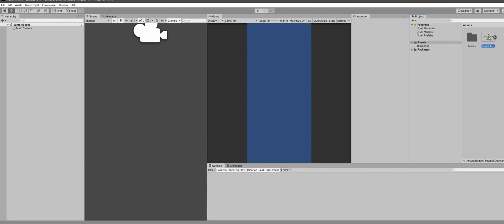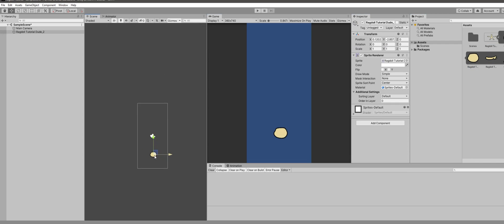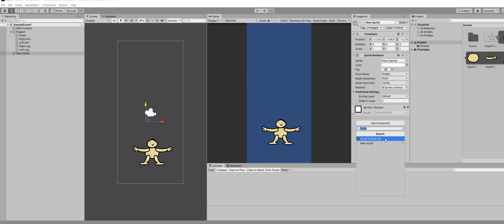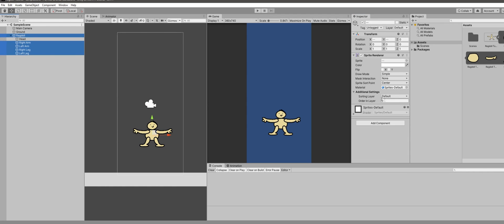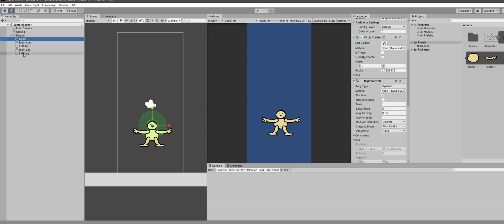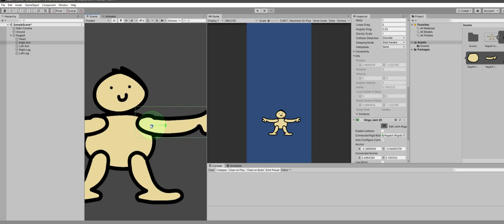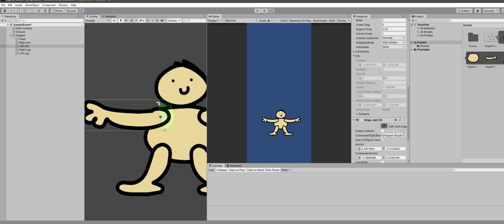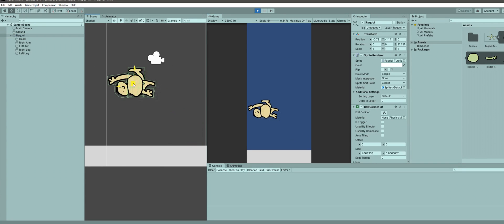Unity - 2D Ragdoll Tutorial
A short tutorial about how to set up 2D ragdolls using 2D hinge joints in Unity
If you have any questions or issues leave  them in the comments. I'll try to help out as much as I can.